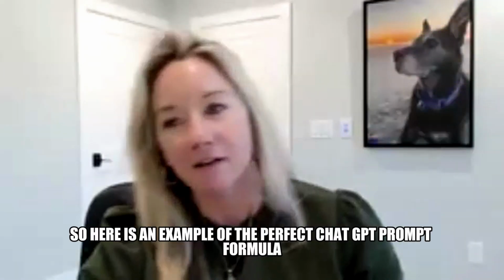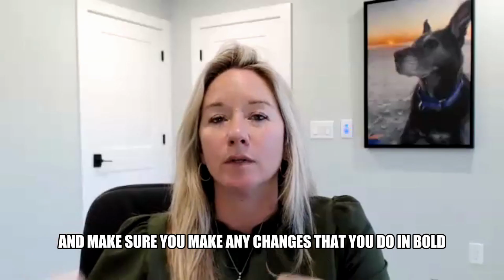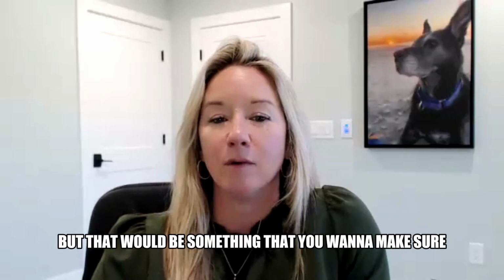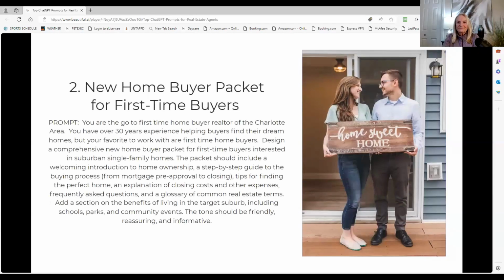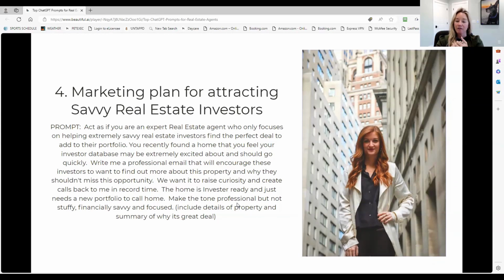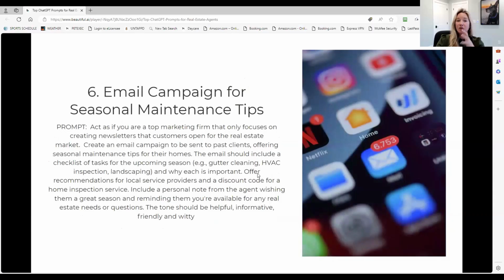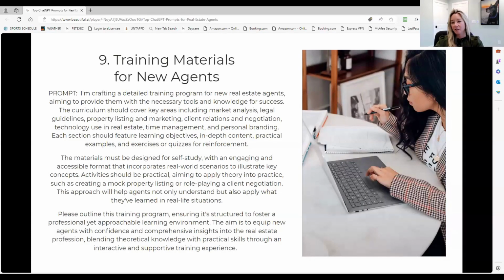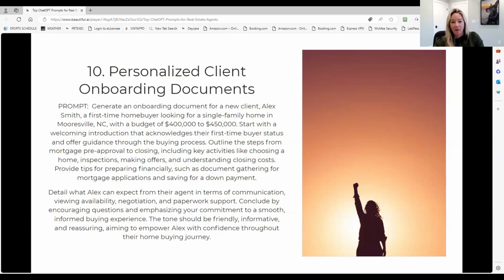Get Inspired: 10 ChatGPT Prompts For Real Estate Professionals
Discover the power of GPT chat prompts tailored for real estate professionals! 🌟 "10 ChatGPT Prompts for Real Estate Pros!" is your go-to video for mastering the art of engaging clients and enhancing your listings with cutting-edge AI technology. Whether you're looking to generate captivating property descriptions, automate client inquiries, or craft persuasive marketing content, this video is packed with invaluable insights. Dive in and transform your real estate game with these top-notch prompts. Elevate your client engagement and close deals faster with AI!

💡 Share Your Thoughts:
We love hearing from you! Share your insights, questions, or experiences in the comments below. Let's build a community of forward-thinking real estate professionals together!